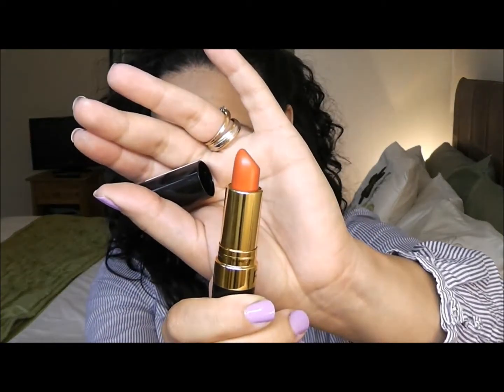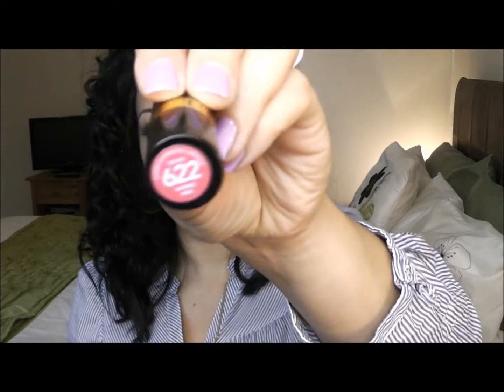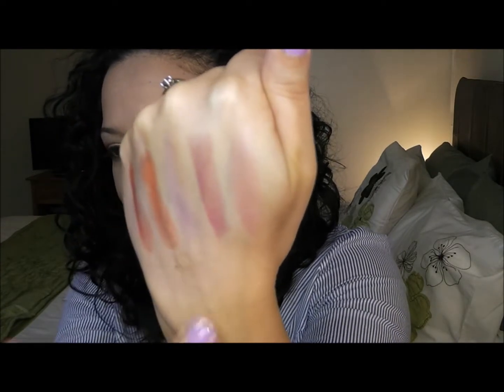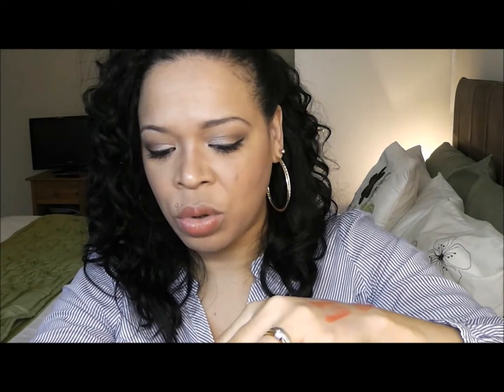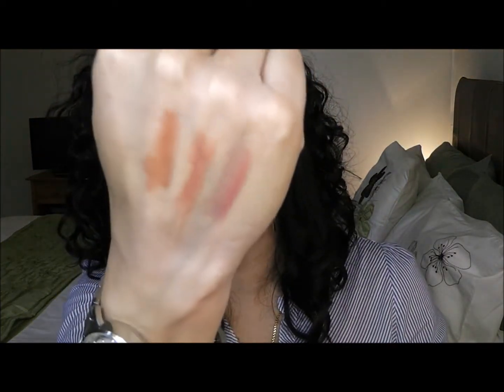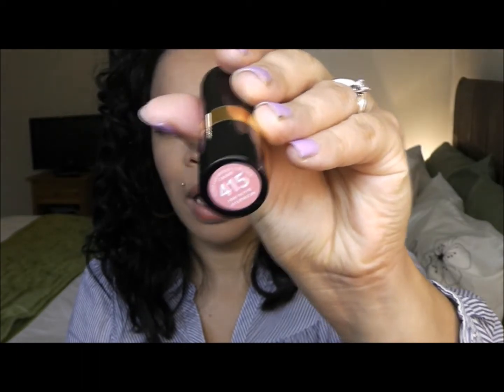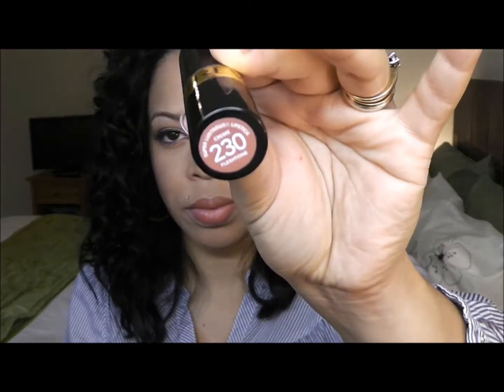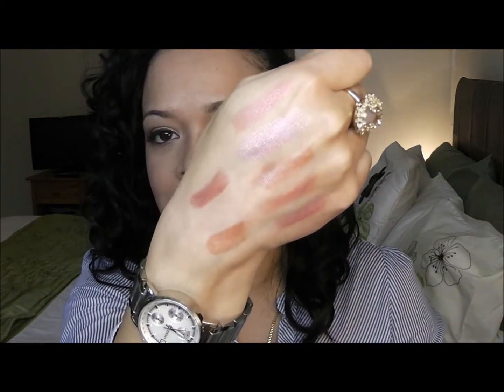Revlon Super Lustrous Lipstick review & swatches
Lipsticks mentioned in this video:

750 kiss me coral
677 siren
668 prim-rose
628 peach me
622 daring pink
616 wink for pink
487 cherry blossom
460 blushing mauve
430 softsilver rose
420 blushed
415 pink in the afternoon
405 silvercity pink
230 fleshtone
130 rose velvet